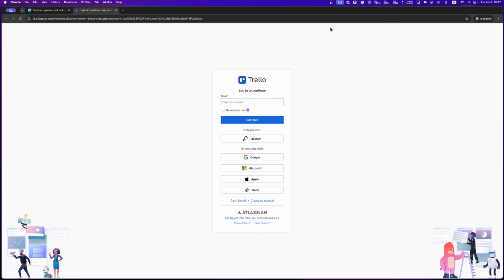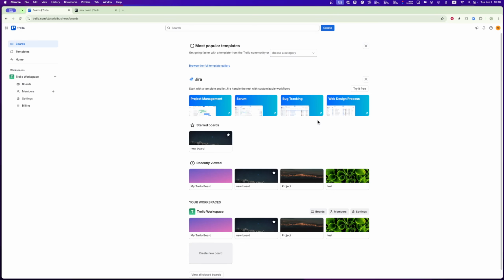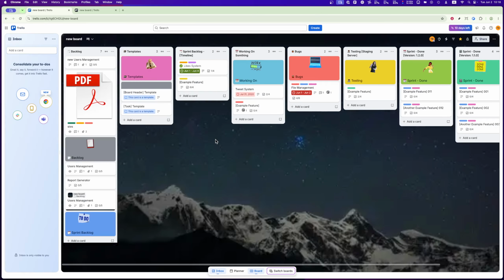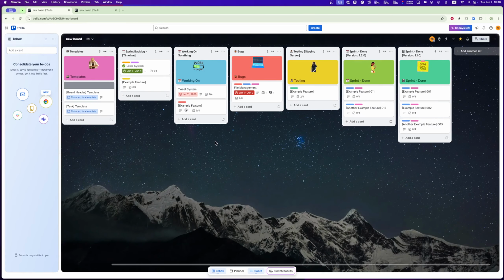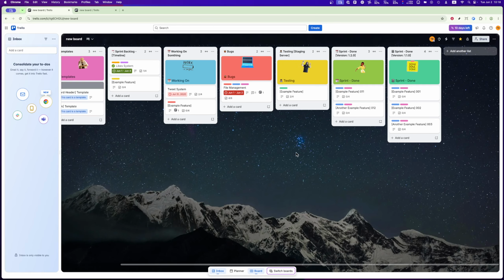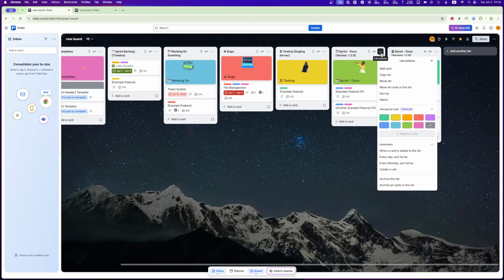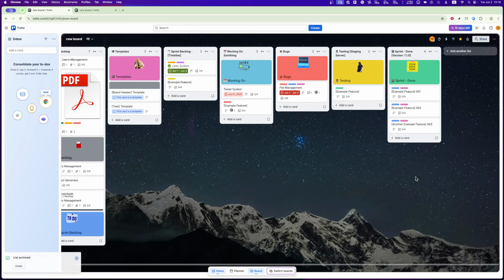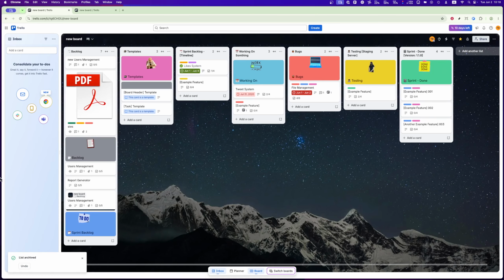How to Archive Lists in Trello (Step-By-Step) [2026 guide]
00:00 Introduction
00:15 Why Archive Lists in Trello
00:26 Logging into Trello
00:54 Finding Your Board
01:09 Locating the List
01:19 Accessing the List Menu
01:27 Archiving the List
01:40 Conclusion and Benefits